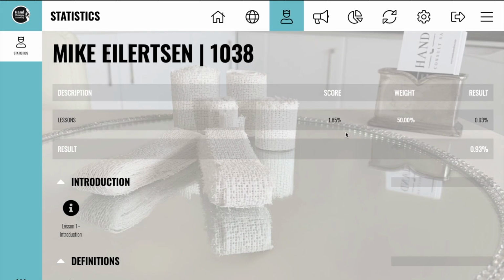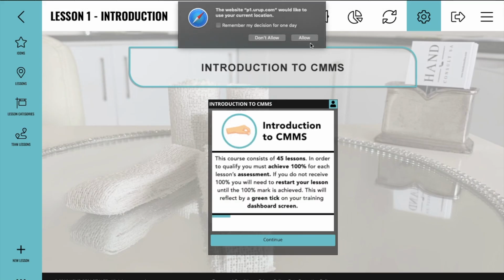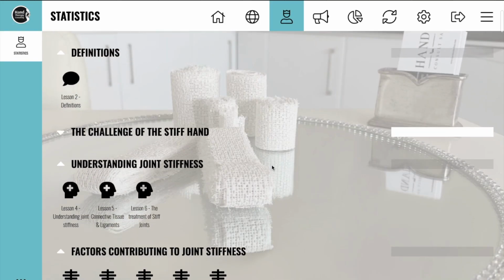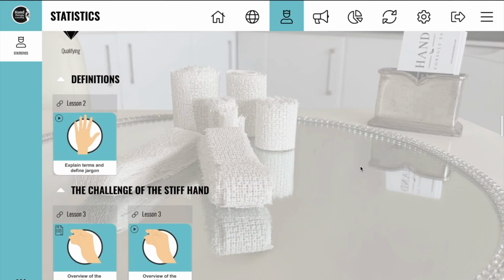Step Inside the CMMS Course — Here’s What Makes It Different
Today, I’m taking you behind the scenes.

This short video gives you a summary of the CMMS Online Course—what’s inside, how it works, and why therapists around the world are getting remarkable results with it.

You’ll discover:

 ✅ The structure that helps you master the learning material

 ✅ The platform that helps you navigate the course with ease

 ✅ How CMMS integrates with what you already do—without needing to overhaul your entire practice

Whether you’re new to CMMS or ready to take your skills further, this video will show you exactly what’s possible.